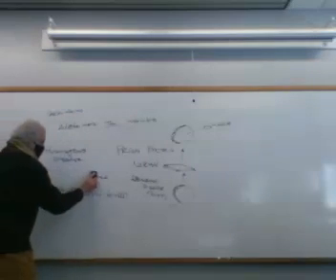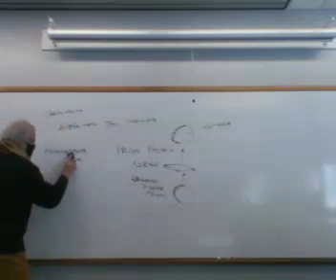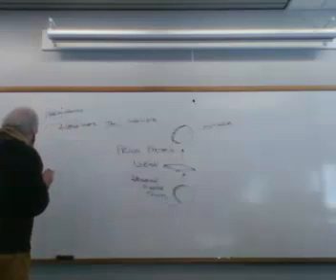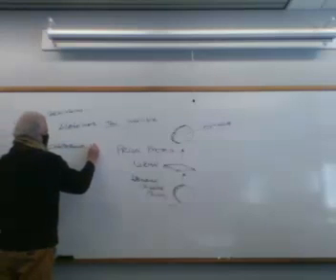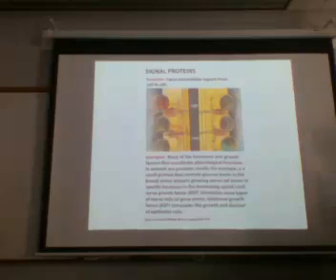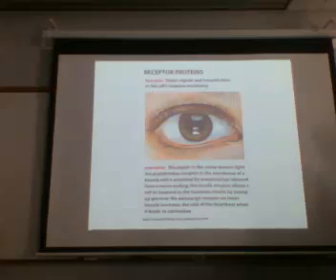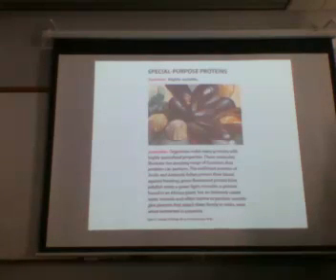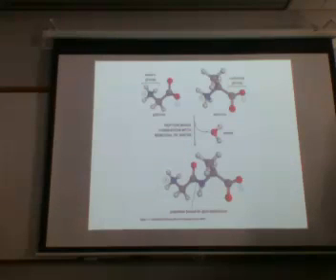Molec and Cell Lecture 2/19